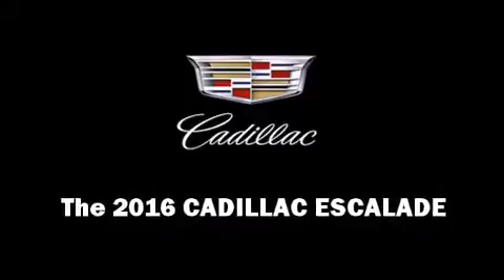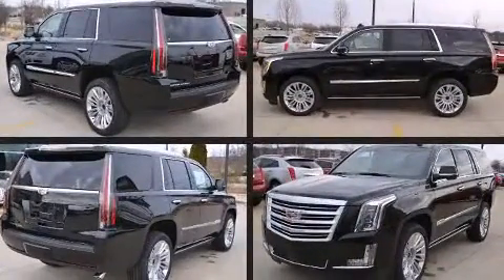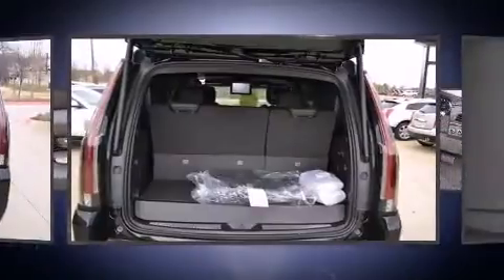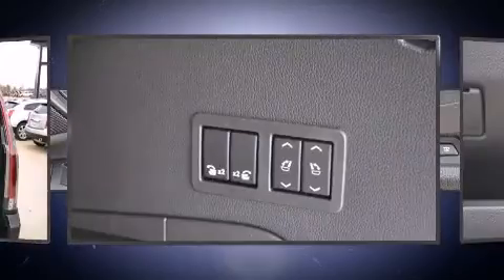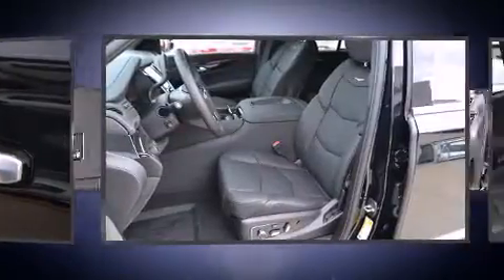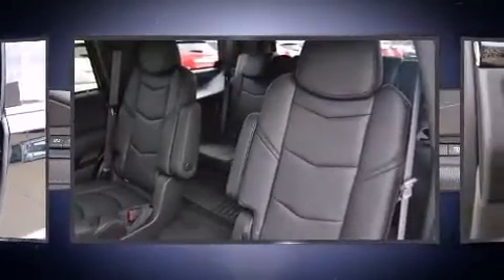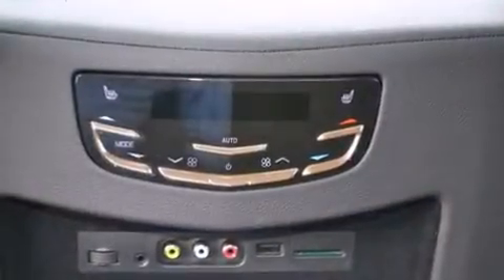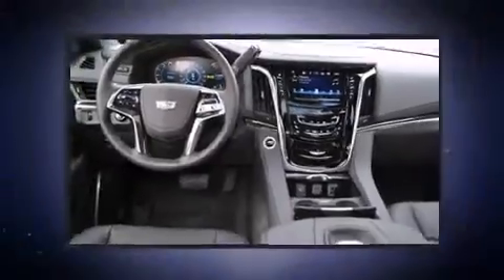2016 CADILLAC ESCALADE Platinum in Bentonville, AR 72712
CADILLAC OF BENTONVILLE
2300 SE Moberly Lane

The 2016 CADILLAC ESCALADE. It features four-wheel drive capabilities, a durable automatic transmission, and a powerful 8 cylinder engine. A wealth of standard features means that you no longer have to sacrifice. Like power windows, mirrors, and seats, leather upholstery, a rear window wiper, a built-in garage door transmitter, a blind spot monitoring system, a power liftgate, lane departure warning, and a split folding rear seat. Power adjustable pedals allow the driver to optimize his or her driving position, enhancing visibility, comfort and safety. Back seat passengers will appreciate the rear audio controls, allowing them to make easy adjustments to the stereo system. Rear passengers enjoy the seat heating functionality, keeping them warm during the winter months. Third row seats provide an even greater maximum passenger capacity. The unique heads-up display projects vehicle information onto the windshield, including speed, gear selection and engine speed. Drivers benefit by not having to take their eyes off the road. State-of-the-art amenities such as steering-wheel memory and pedal memory yield a more personal driving experience. Audio features include a CD player with MP3 capability, and 16 speakers, providing excellent sound throughout the cabin. Rear LCD monitors provide entertainment that your passengers will appreciate no matter how far the drive. Passenger security is always assured thanks to various safety features, such as: head curtain airbags, front SIDE impact airbags, traction control, brake assist, a security system, onStar, and 4 wheel disc brakes with ABS. Adaptive cruise control maintains a pre set distance behind the car ahead of you, simplifying highway driving and enhancing safety. You will have a pleasant shopping experience that is fun, informative, and never high pressured. Please don't hesitate to give us a call.